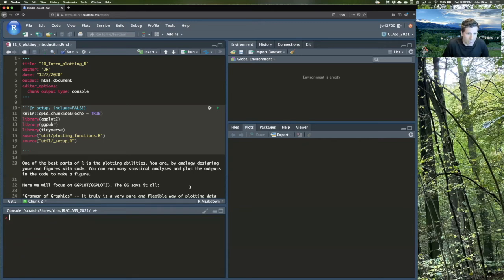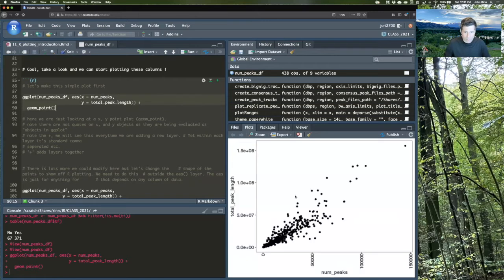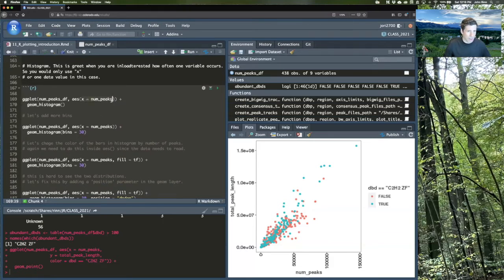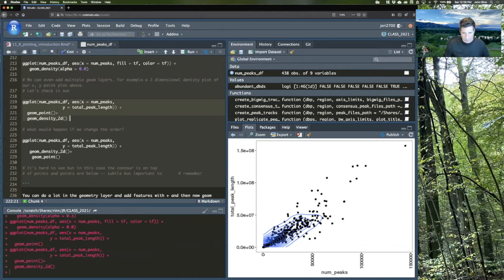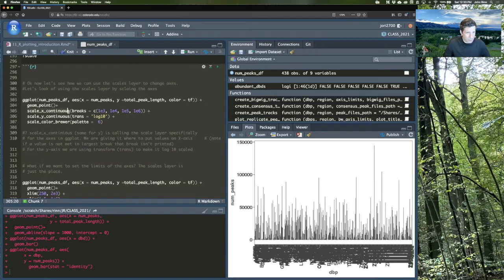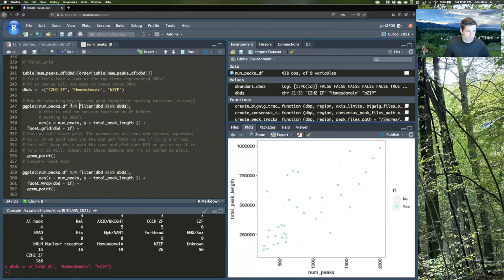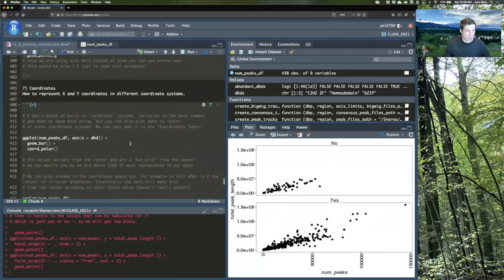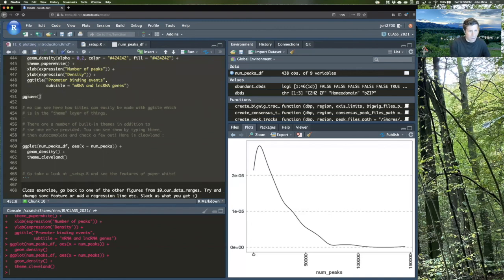15_Intro_Plotting_R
Here we will go over the fundamentals of GGPLOT2. We will focus on the 7 layers of grammar of graphics (gg). We will see how we can run functions on data and map the resulting data to a "geom" layer to make a figure. This covers aspects of all the possible layers and considerations needed for coloring/changing different aspects of the data.

This video should be a one stop-shop to get you plotting any type of data your interested in! We will use ChIP-seq data, but in generic terms that can be applied to your favorite data set.